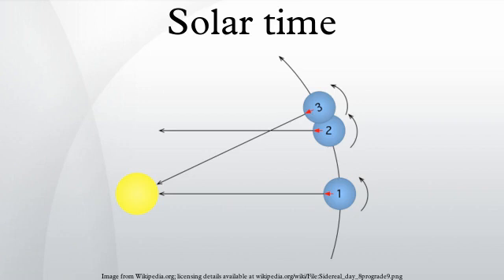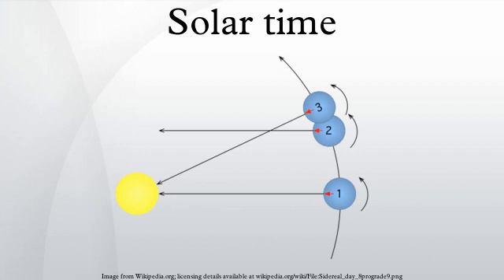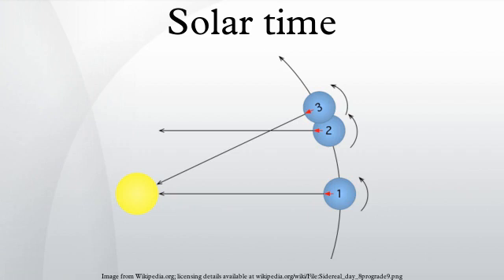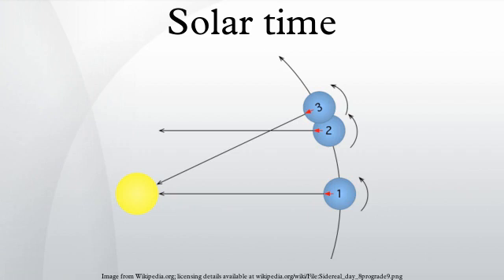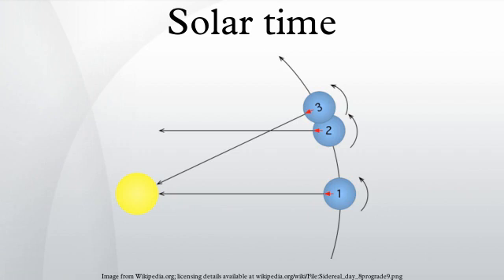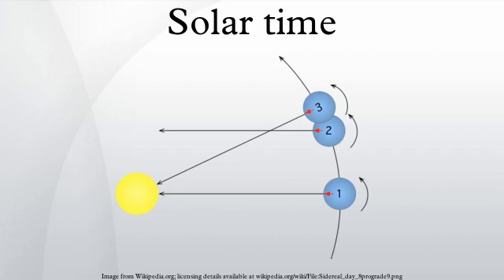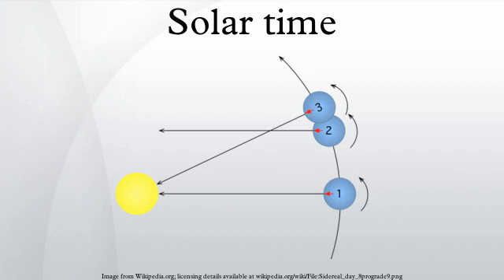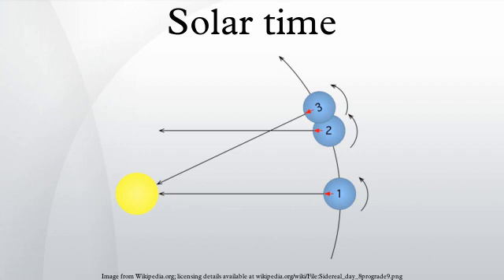Solar time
Solar time is a reckoning of the passage of time based on the Sun's position in the sky. The fundamental unit of solar time is the day. Two types of solar time are apparent solar time (sundial time) and mean solar time (clock time).